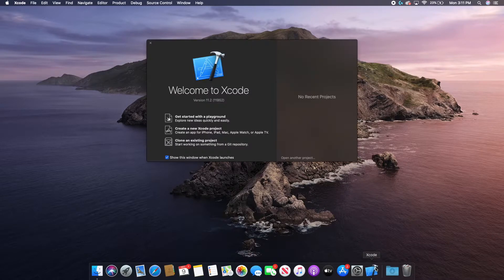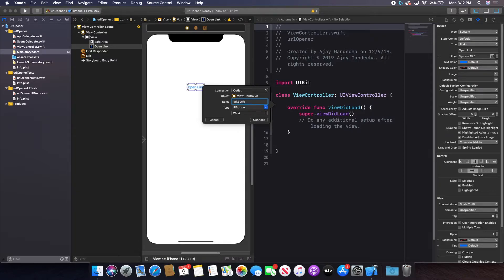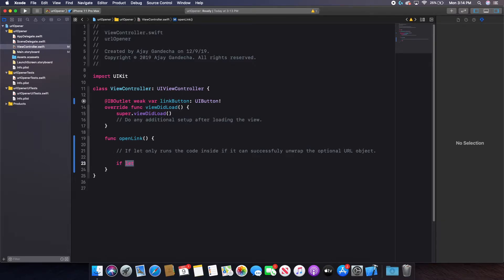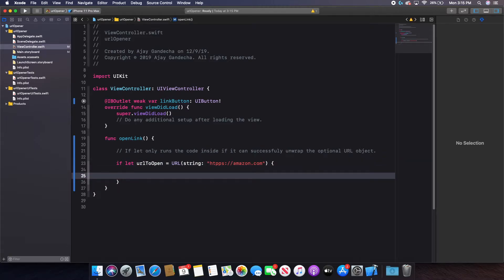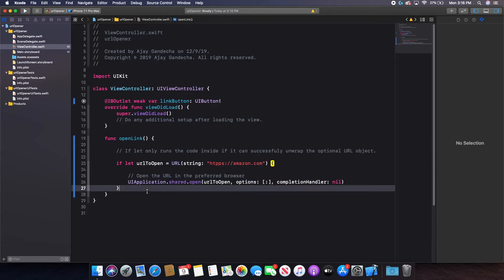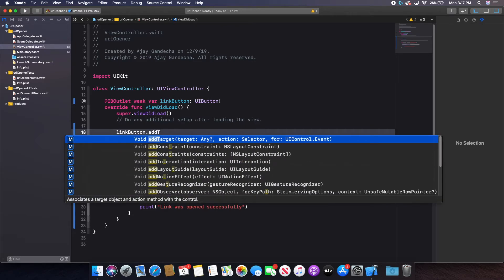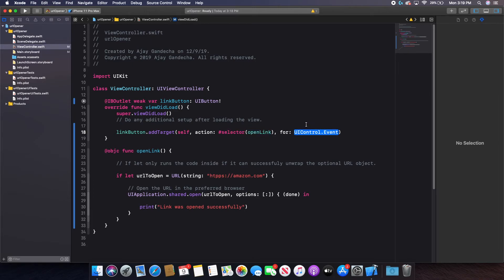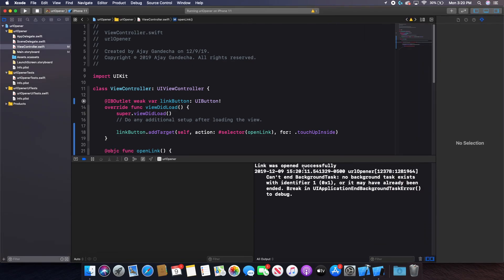Opening an Link in Safari from your App | Swift 5 in Xcode 11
This short video will show you how to open a link from your own iOS Application using Swift!